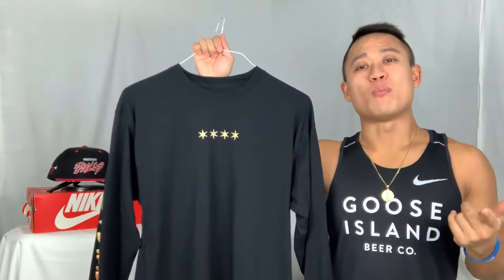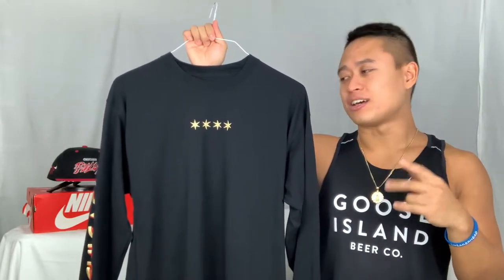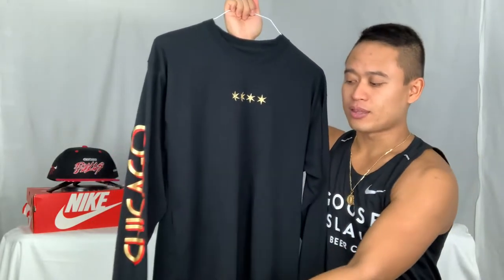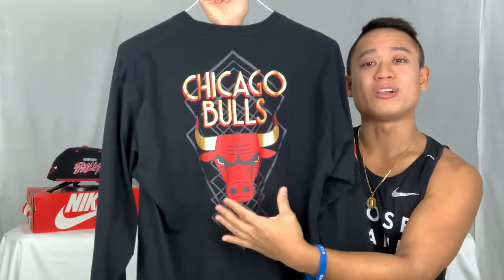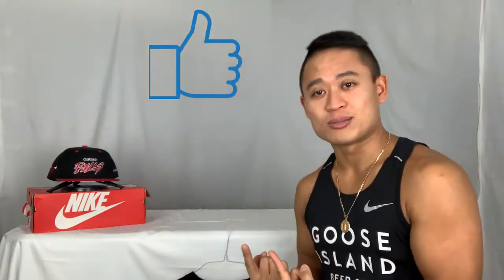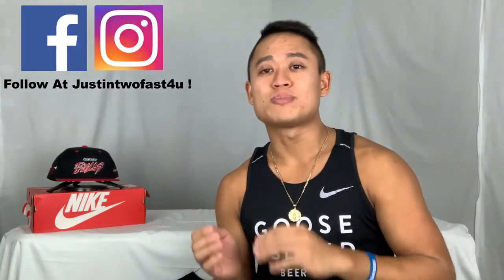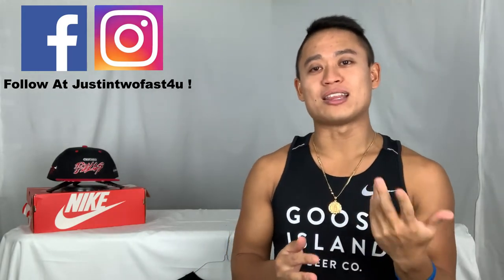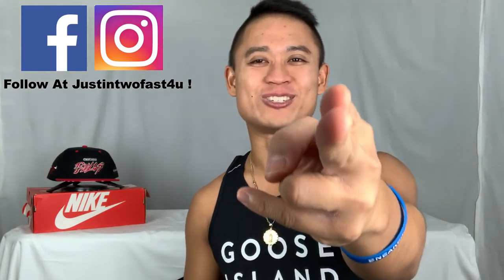MadHouse Team Store, Chicago Bulls 20-21 City Edition Long Sleeve !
My personal take on the Chicago Bulls Long Sleeve City Edition Shirt !

Webull Link: 4 Free Stock valued at $8 - $1600 USD ! After you deposit $100.